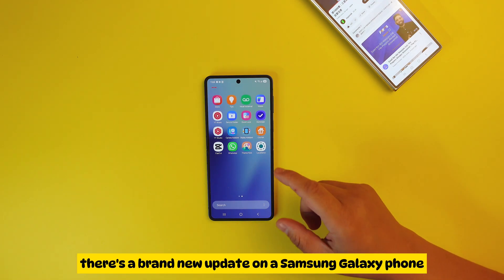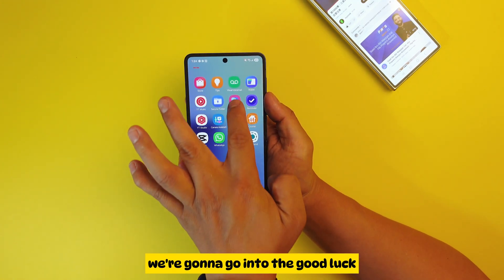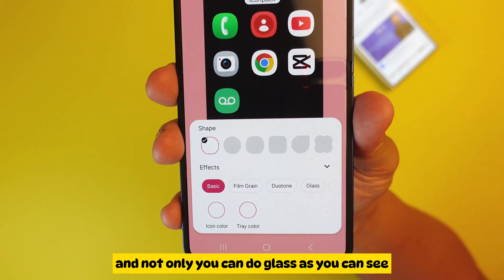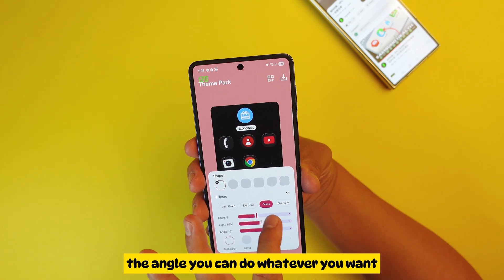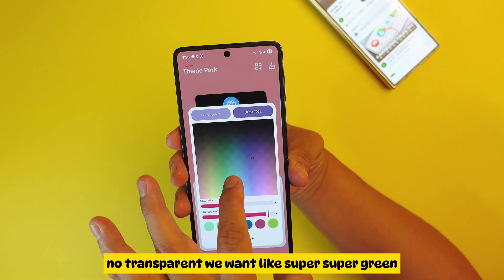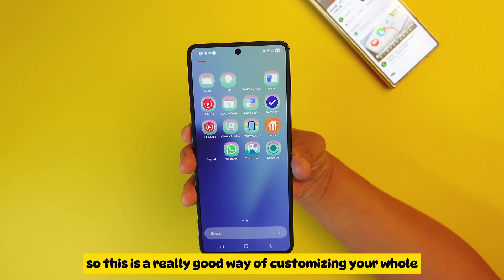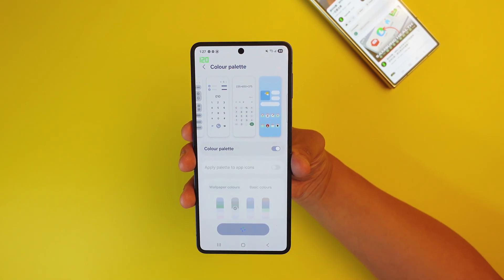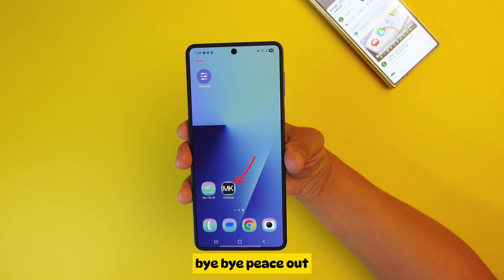Samsung Update Lets You Change Icons So Easy in Seconds!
Today I'm showing you a new minor "samsung software update" for the Samsung Galaxy. With this "samsung new update", you can now customize your "custom icons" through Good Lock Theme Park. Check it out and see how to make your "samsung phone" even better.

Desk Light
S25 ultra case
Fold 6 Case
DJI Mic